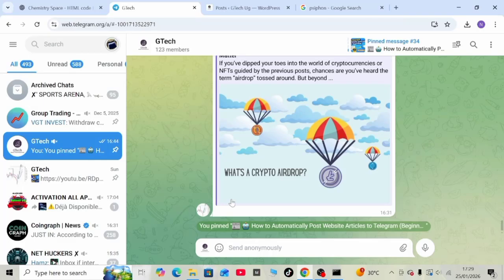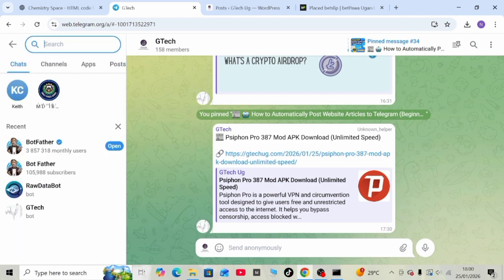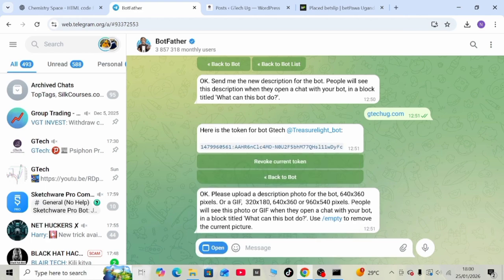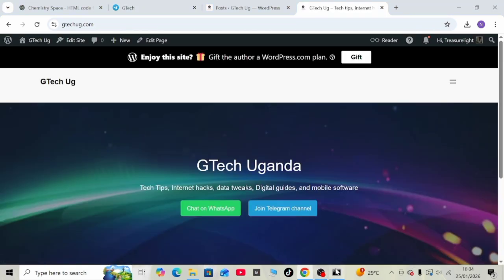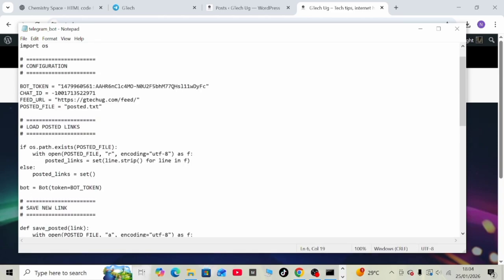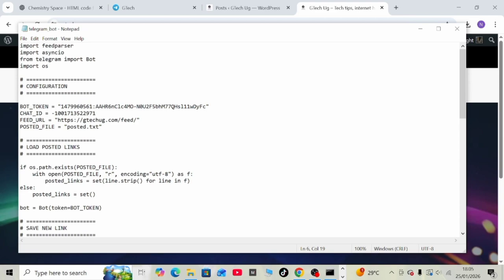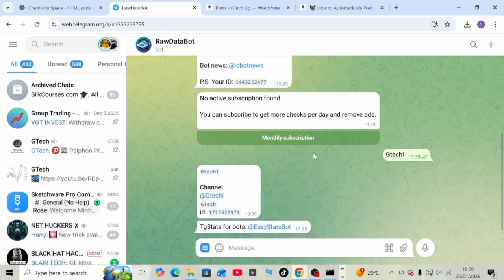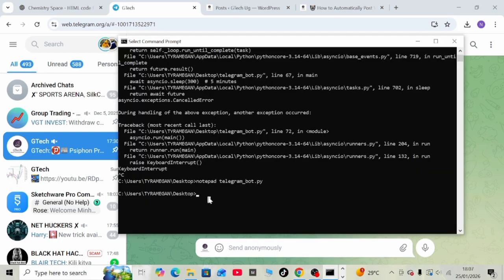Automatically Send Website Posts to Telegram with a Bot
In this video, I show you how to automatically post website articles to a Telegram group or channel using a Telegram bot.
This method is beginner-friendly, requires no advanced coding, and works perfectly for blogs, news sites, and tech websites.
If you’re tired of manually copying links from your website to Telegram, this automation will save you a lot of time.
👉 Full step-by-step written guide (recommended):
⏱️ Video Chapters / Timeline
0:00 – 1:10
Introduction and demo: loading the bot in Command Prompt and seeing it automatically post website articles to Telegram.
1:10 – 2:13
Creating a Telegram bot using BotFather, getting the bot token, and adding the bot as an admin to your group or channel.
2:34 – 2:55
Creating the Python bot file using Notepad and Command Prompt, and setting up the basic bot structure.
3:20 – 4:11
Accessing the website RSS feed, copying the code, and editing the bot file to add your bot token and website feed link.
4:20 – End
Getting your Telegram group or channel ID using Raw Data Bot or a web method, understanding the -100 ID format, and final testing.
How Telegram bots work
How to get your bot token correctly
How to get your Telegram group/channel ID
How to use RSS feeds to automate posting
How to avoid duplicate posts
How to run the bot from Command Prompt
⚠️ Important Notes
Make sure your bot is added as admin in the group or channel
Use the correct RSS feed URL (usually /feed/ for WordPress sites)
The bot will only post new articles, not old ones